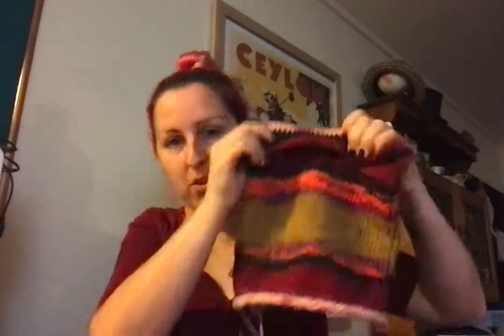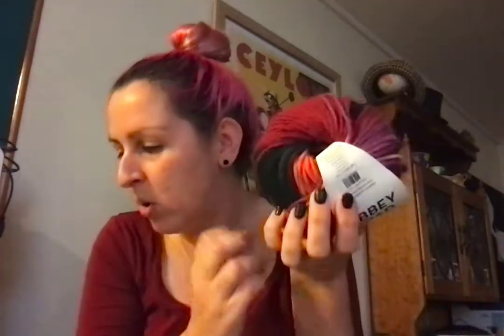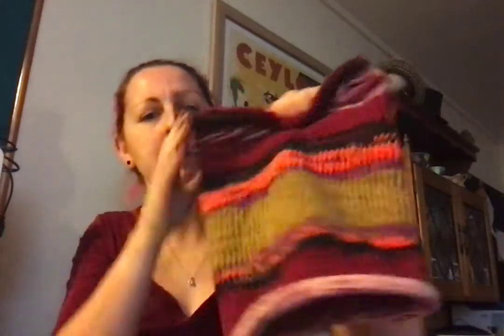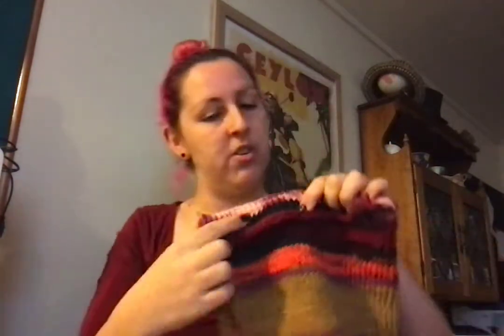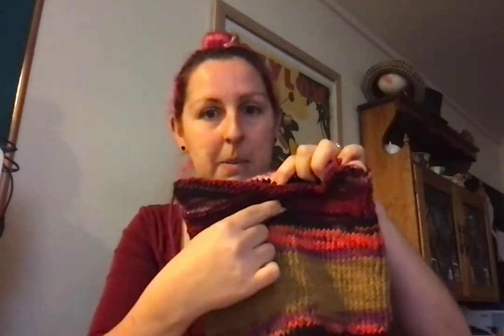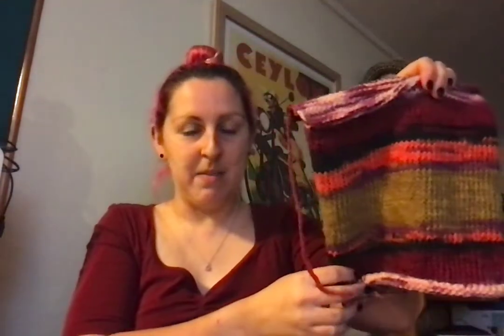Beki Makes: Knitted Laptop Sleeve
In this video I explain what I'm currently making and which yarn I have chosen to make it with.